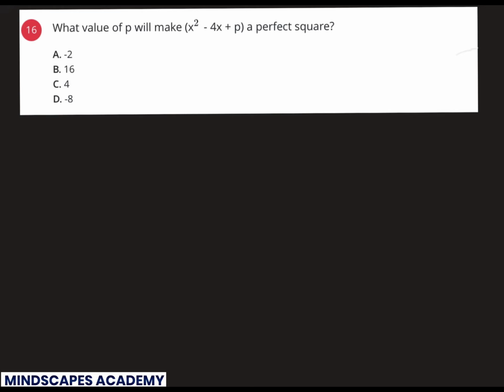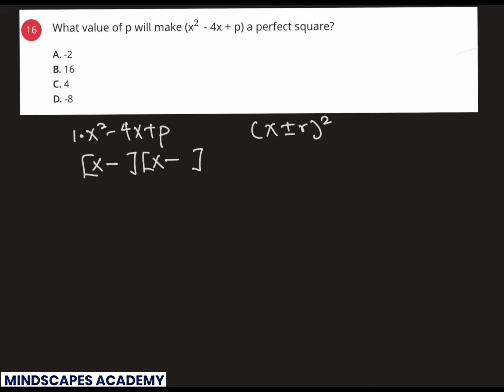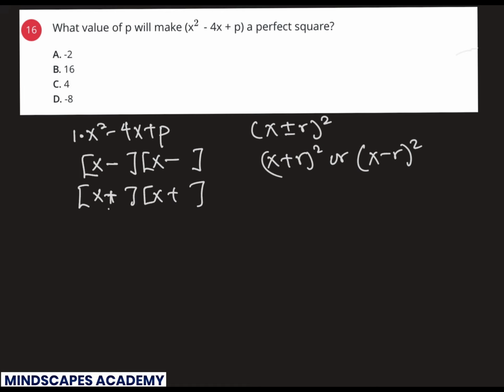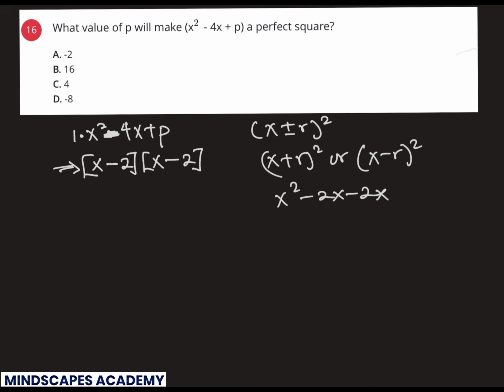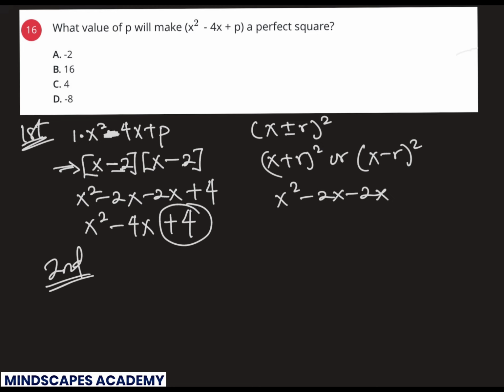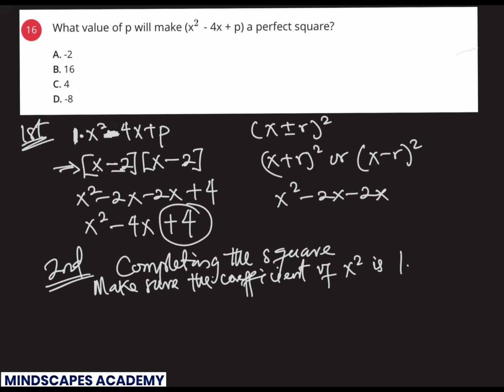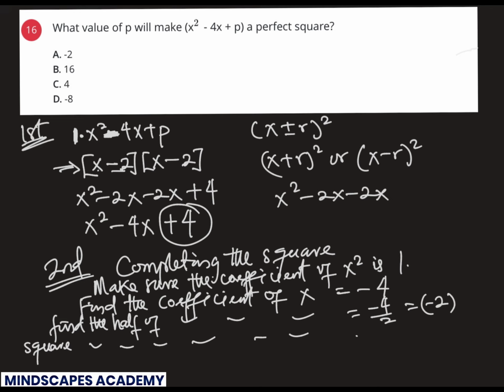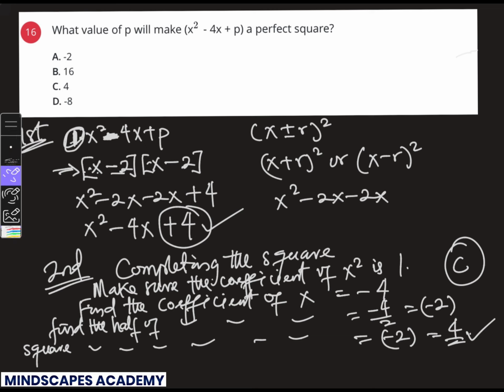WAEC 2022 Mathematics Objective Q16